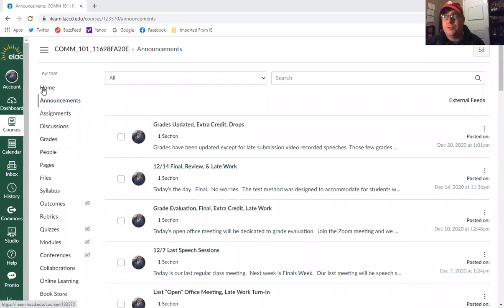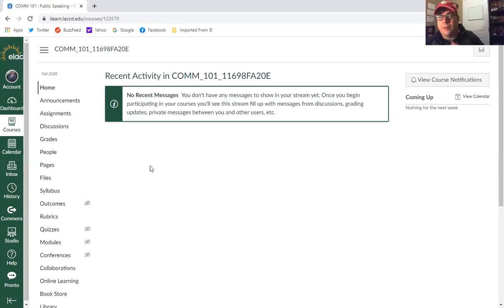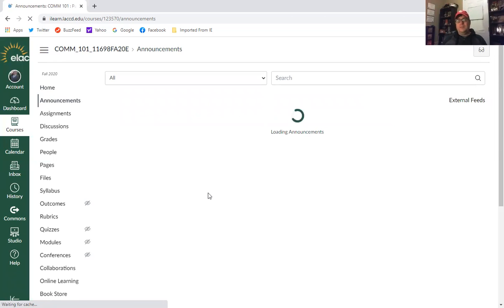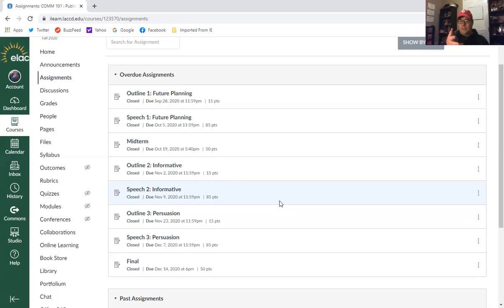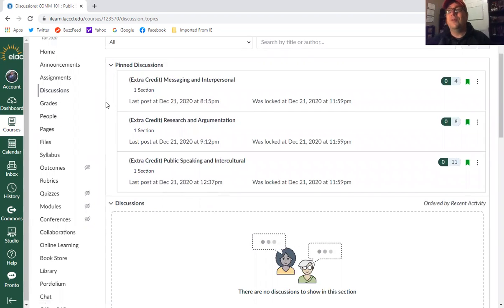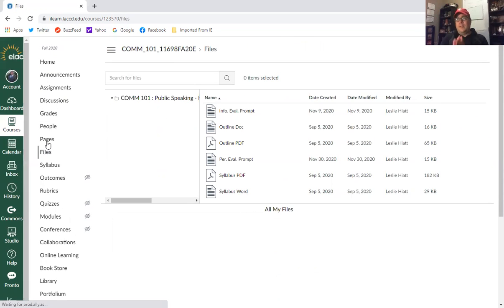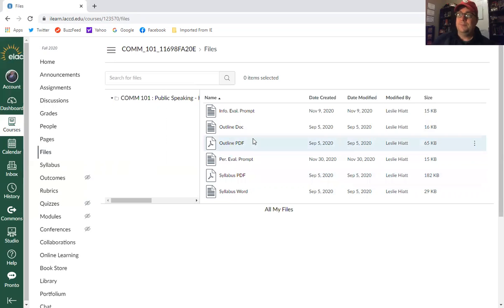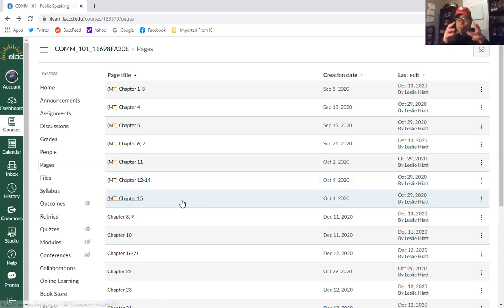Canvas Tutorial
I should call this video, "How to Navigate Professor Hiatt's Canvas Use." But that title is too long.
I cover why I use certain features on Canvas and avoid others.  I cover how I use each one.  The Canvas page used in the video is from a previous Public Speaking course.  But the tutorial works for all my LACCD courses.